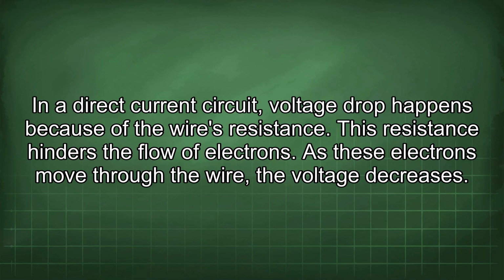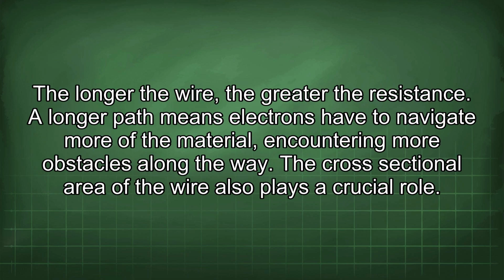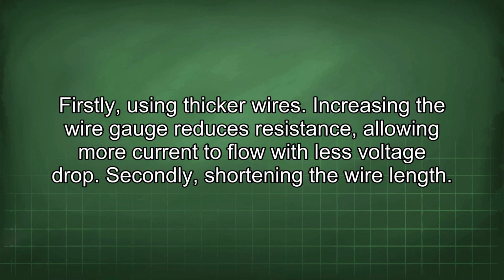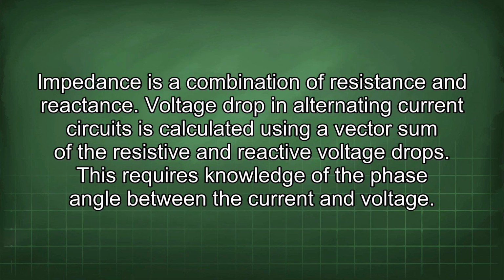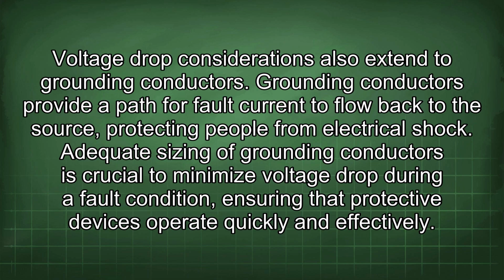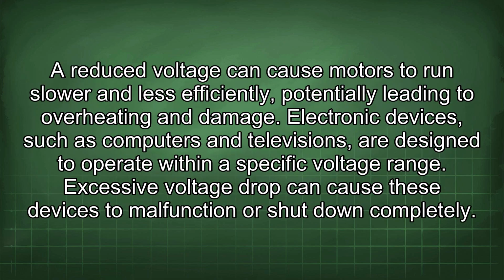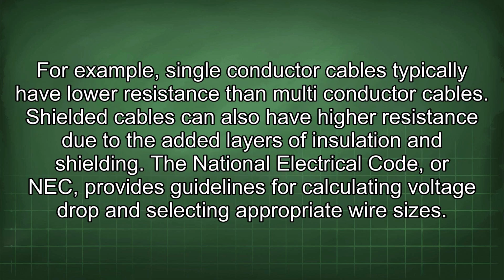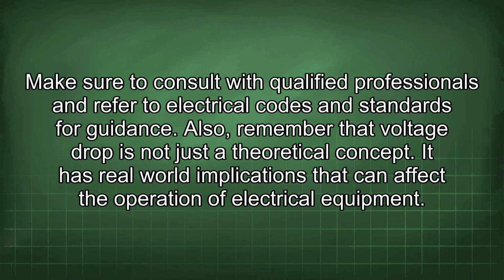Understanding DC Voltage Drop Explained Simply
Learn about voltage drop in DC circuits and how it's affected by wire resistance and load. We'll explore the formula for calculating voltage drop and discuss scenarios with and without a load. Discover how wire length and resistance impact voltage at the end of a wire.